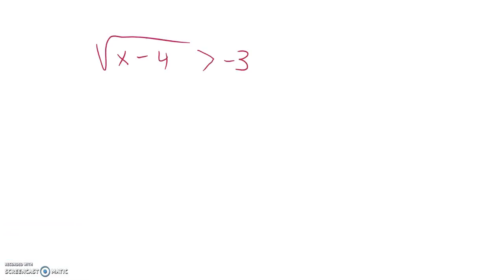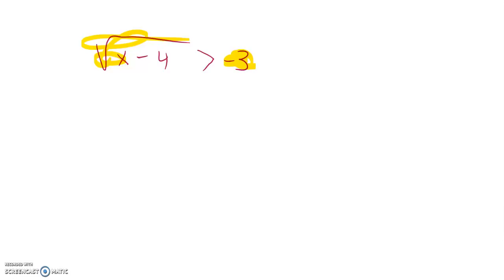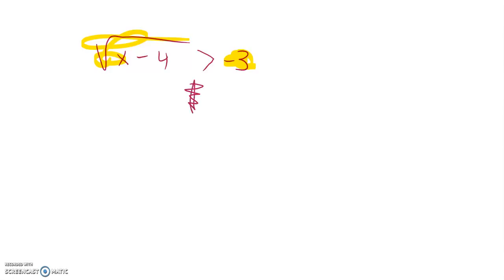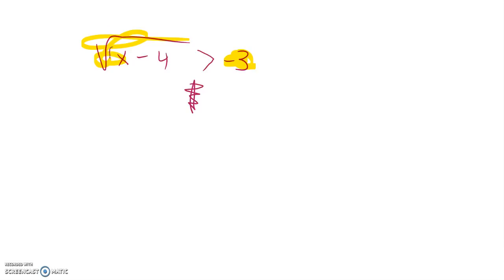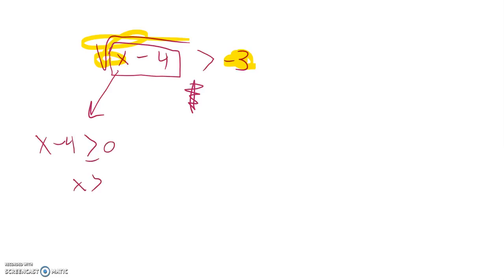A2 T12 pract assess 12